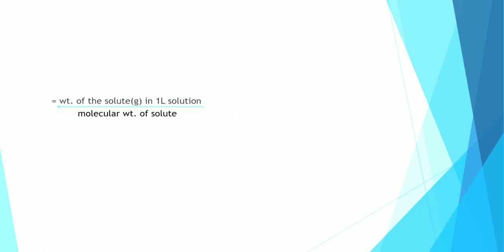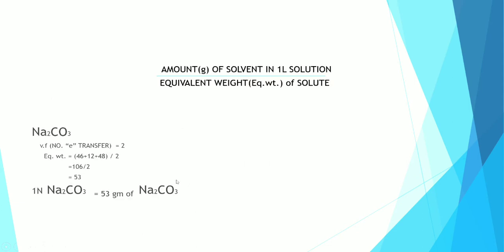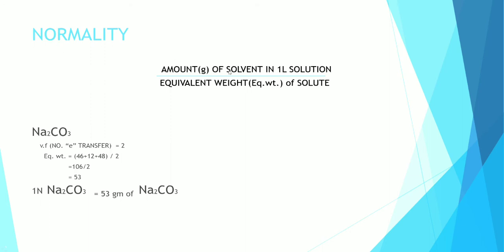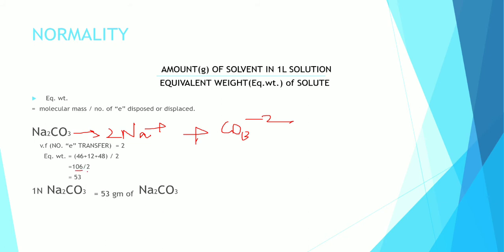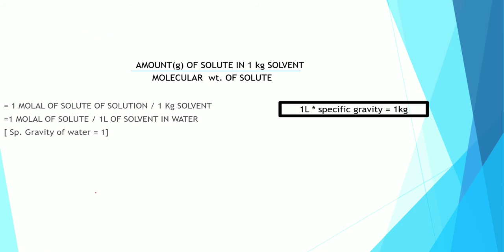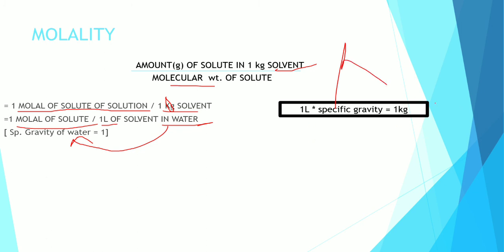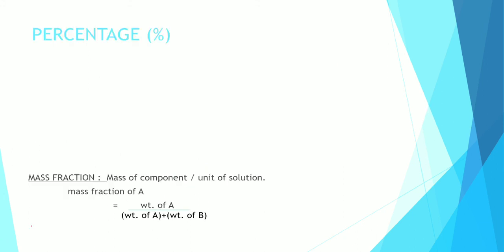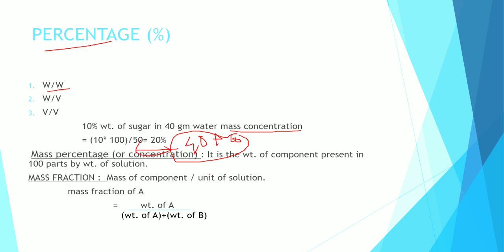CONCENTRATION OF SOLUTION/ Molarity, Normality, molality , percentage / BIOCHEMISTRY/ BMLT